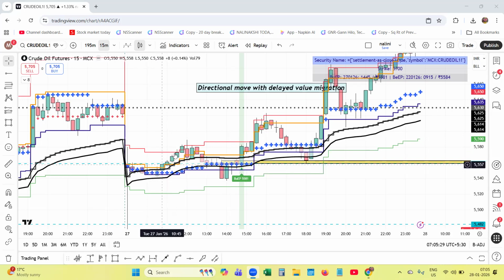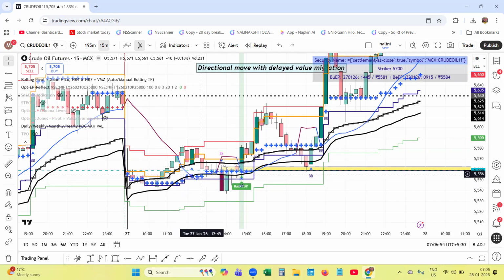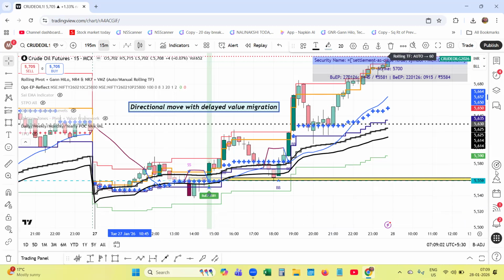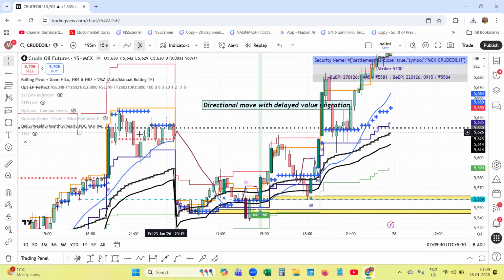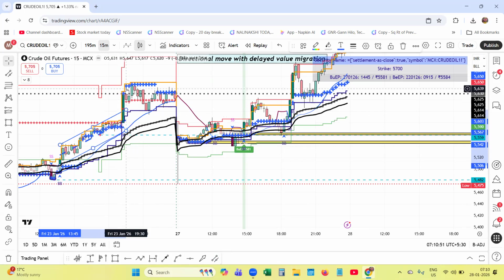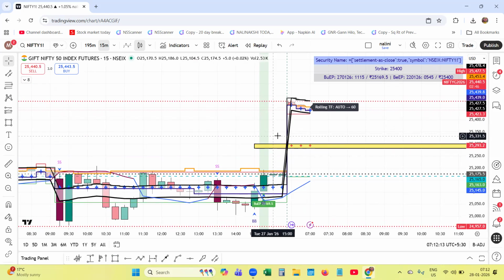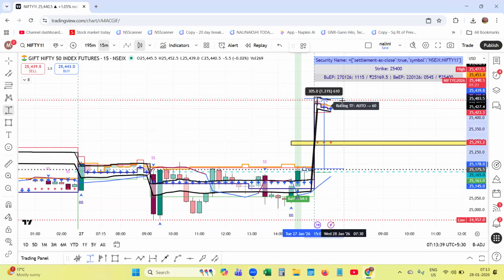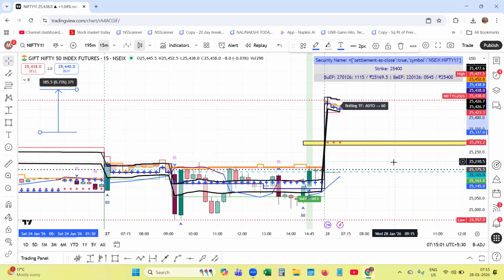WAIT = PROFIT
In this video, I explain a very important Market Profile concept —
why price moves without TPO shifting, and how to trade it correctly.

Many intraday traders panic when:

Price keeps moving up

But POC / TPO does not move

This is not divergence.
This is auction logic.

🔹 Price explores first
🔹 Time builds acceptance
🔹 Value shifts only after conviction

In this video you will learn:
✔ Why TPO builds stage by stage
✔ What “price leads, value follows” really means
✔ Why buying fast candles is risky
✔ Where high-probability entries actually exist
✔ How to trade trend days with patience

If you trade Crude Oil, Nifty, Bank Nifty or Intraday Futures, this concept will change your decision-making.

👉 Trade acceptance, not excitement.